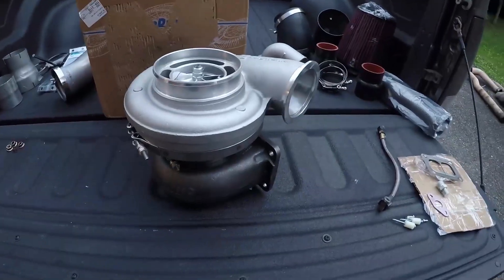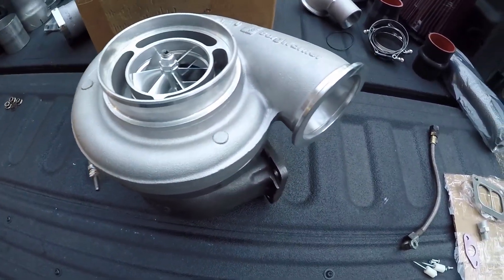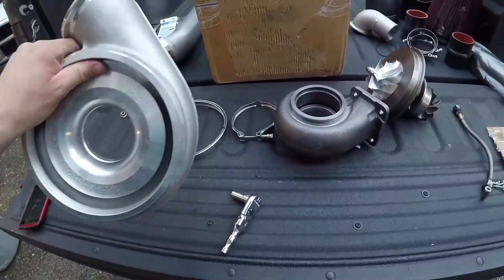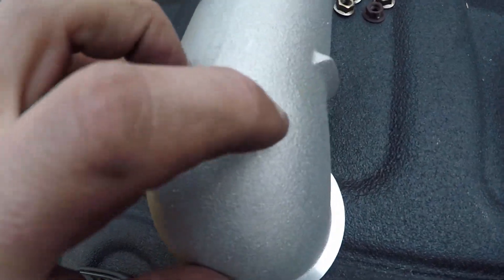6.7 CUMMINS 24 VALVE TURBO INSTALL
Installation of an s400 Turbo on a 6.7  Cummins 24 Valve.  This is part of a 2nd gen swap kit for a 4th gen cummins.

Cummins Parts & Tools:
Fleece Coolant Bypass
24v ARP 625 Studs

TOOLS & LIGHTS:
3/8 Right Angle Impact Driver